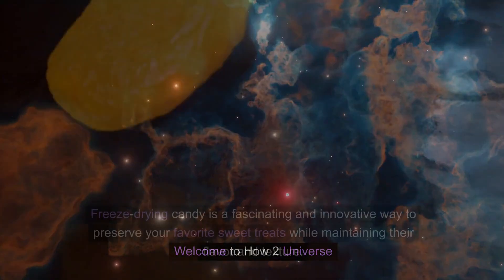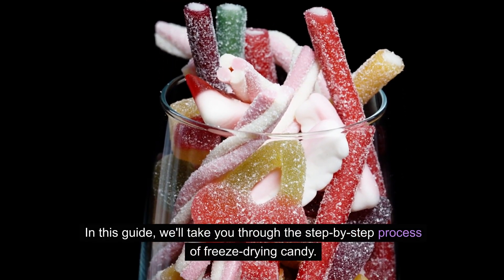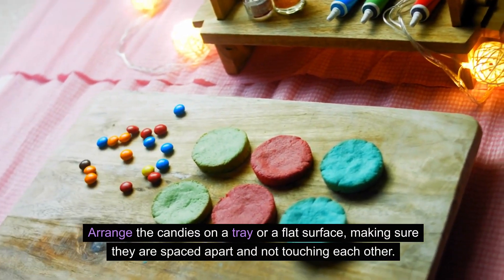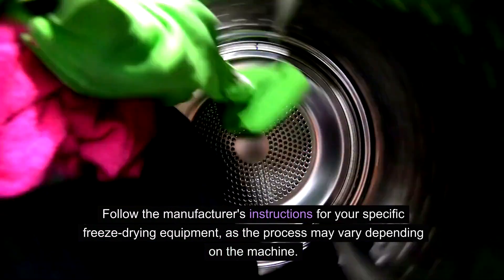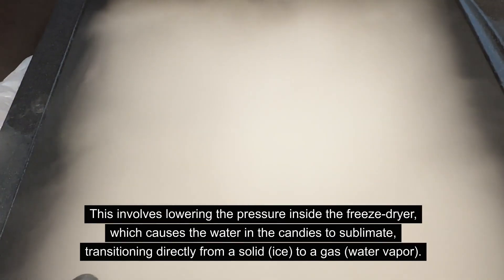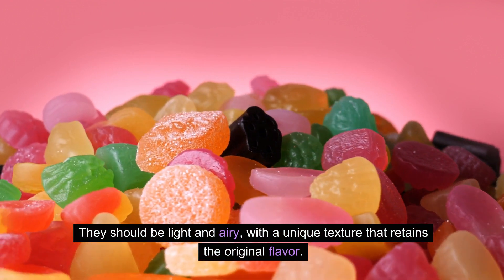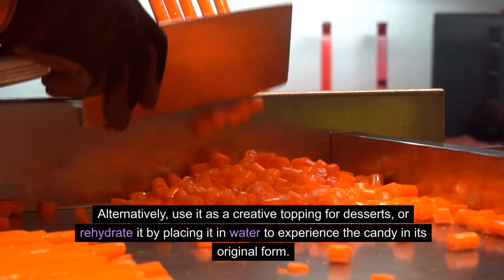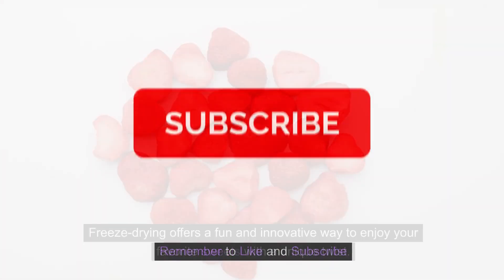How To Freeze Dry Candy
Freeze-drying candy is a method that removes moisture from the sweet treats while preserving their flavor and texture. This process results in light, crispy candies that have an extended shelf life. Follow these steps to freeze dry candy